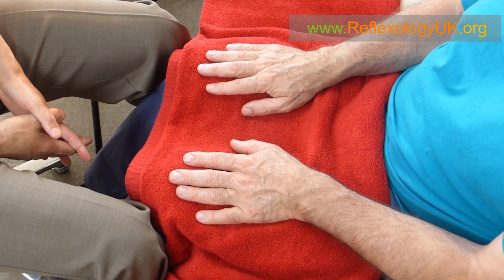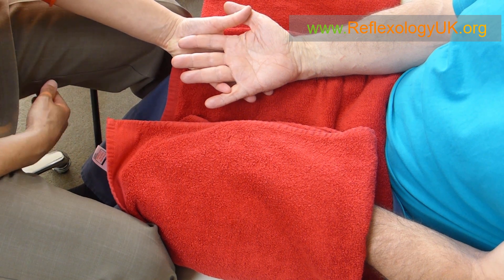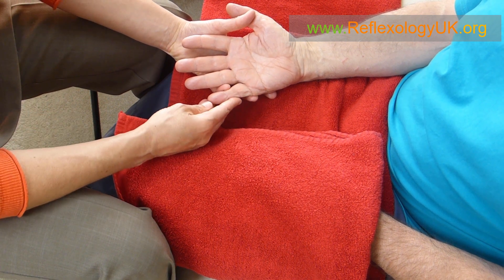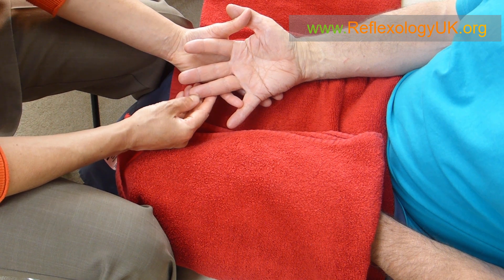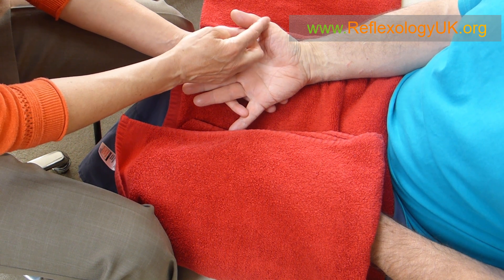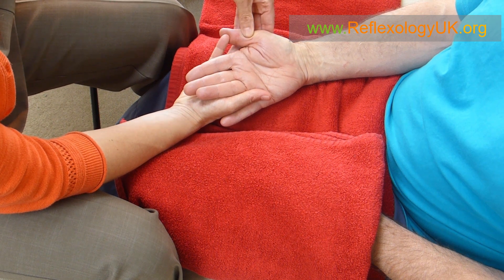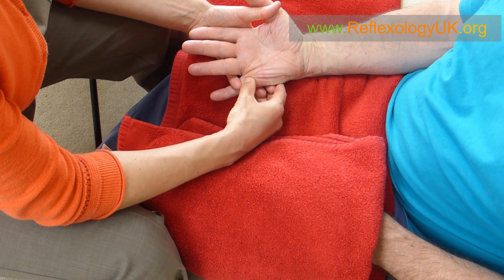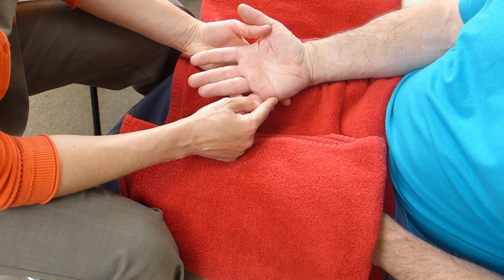Self Care - Hand Reflexology - The Head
Working the fingers on the hand relates to the head  area.  When there is tension in the head, reflexologists will usually work the area finger area to help with headaches and migraines. Try working these areas 3 times in the morning and evening.  Also, drinking 2 litres of water throughout the day would be beneficial.

I would also suggest contacting your GP before trying out any of these moves on your hands.